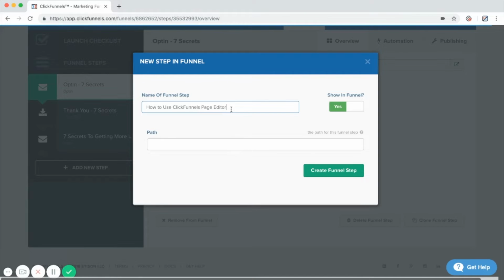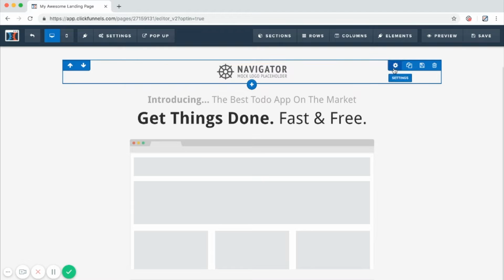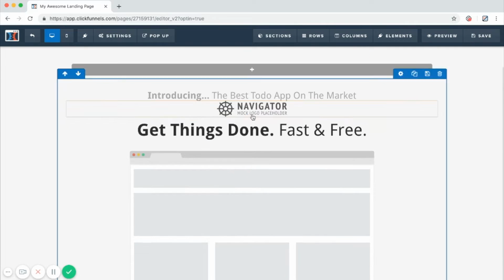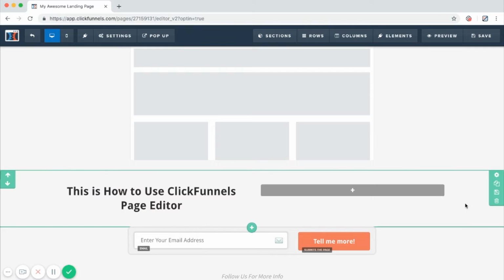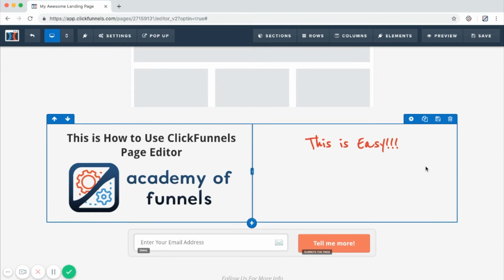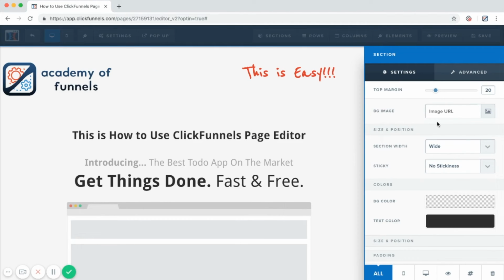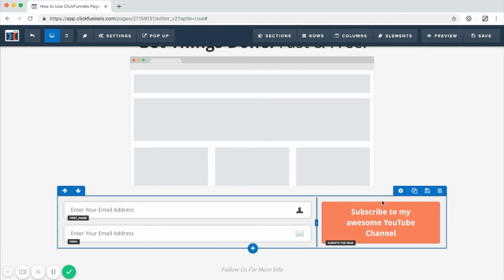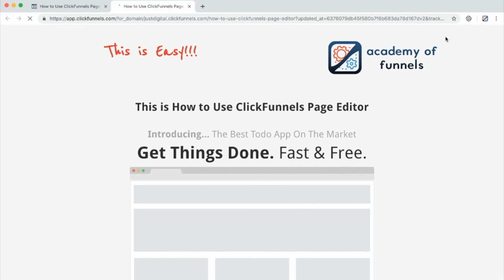How to Use ClickFunnels Page Editor - Click Funnels Beginner Tutorial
In this video, I share the 3 building blocks of the ClickFunnels Page Editor.